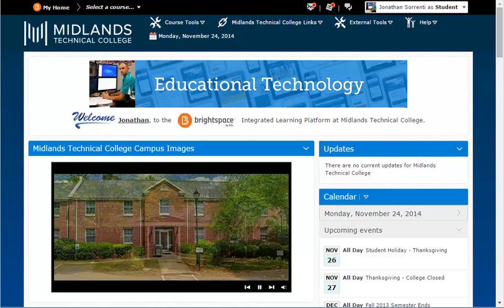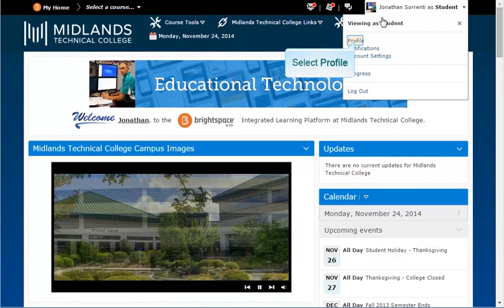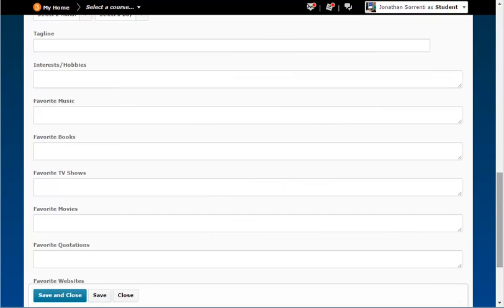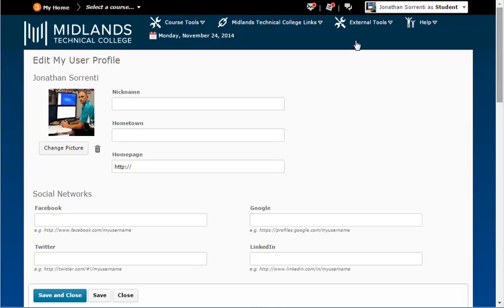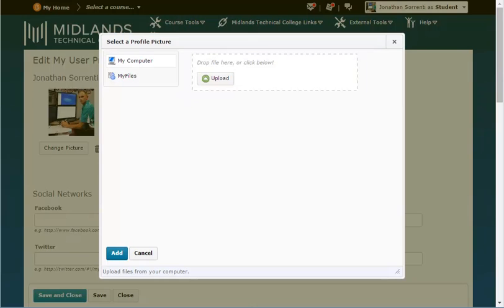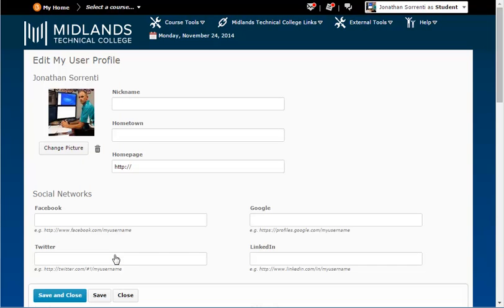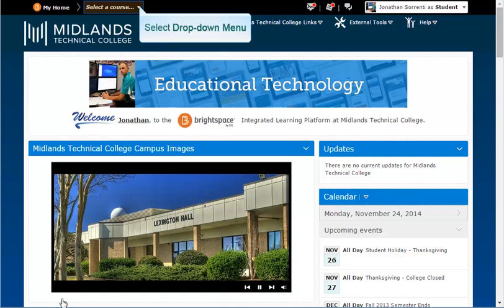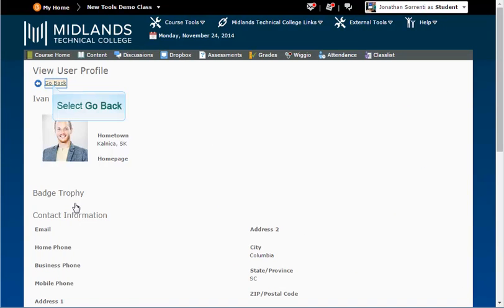D2L Brightspace v10.4 Setting Up Your Profile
SETTING UP YOUR PROFILE DEMO (3 mins)

Welcome to the Setting Up Your Profile Demo.
In this demo, you will learn how set up your D2L Brightspace profile.
At the end of this demo, you will be able to change your profile picture and add information to your profile for other D2L Brightspace users to see.

First, log in to your D2L Brightspace account.
Once you are inside of D2L Brightspace, go to the upper right-hand corner, click on the drop-down arrow next to your name icon, and click on “Profile.”
Your profile will load, and you can start entering in the data that you want others to know about you.  Be careful because this data is shared with everyone in your classes, including faculty.  Note that what you put into your tagline will follow you throughout all of your courses, wherever your picture shows up.  (For example, in the discussion area).

You can also change your profile picture that is displayed throughout the learning environment.
Click on the Change Picture button.  Drag the picture from your computer into the dotted line box.   Or you can click on the upload button and search your computer for the picture.

Note: A picture must be small enough to fit.  Maximum file size is 1000 KB.
When you are finished, click the Add button.
Remember to always click the ‘Save and Close’ button when you are finished making changes.  Here the ‘Save and Close’ button is at the bottom.
To view your classmates’ profile information, go into your course, then to Classlist.
Then click on their picture.
Click “Go Back,” in the upper left, to return to the Classlist.
You have now successfully set up your profile.